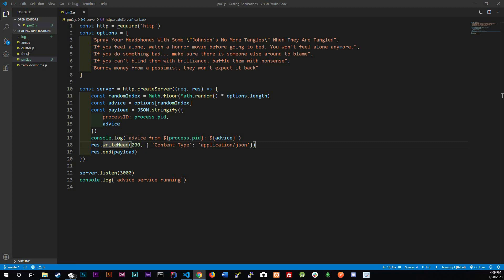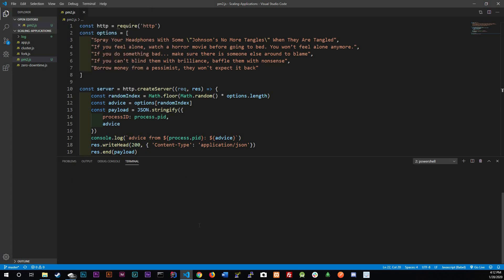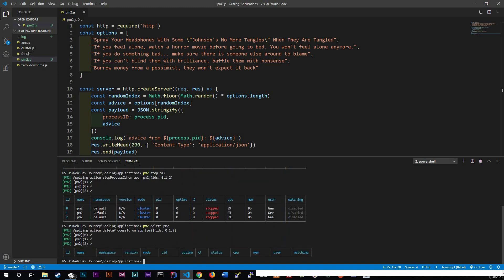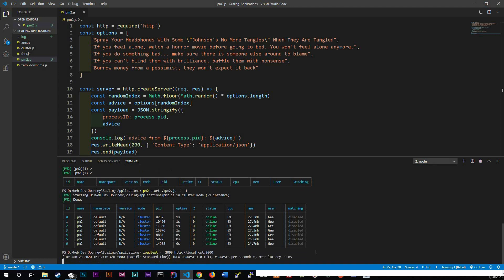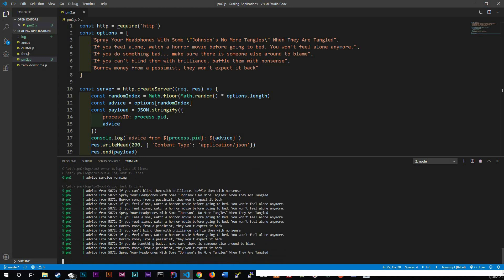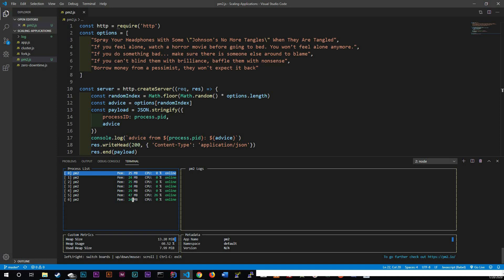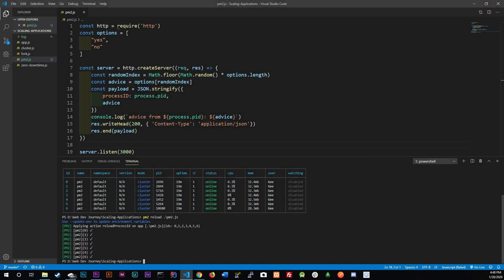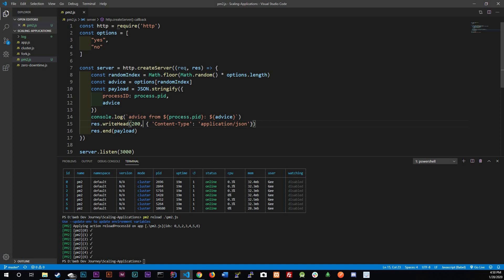Node JS - Scaling Applications - PM2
Today pm2 is front and center. This little guy is going to help maintain our application

The Art of Scalability Book